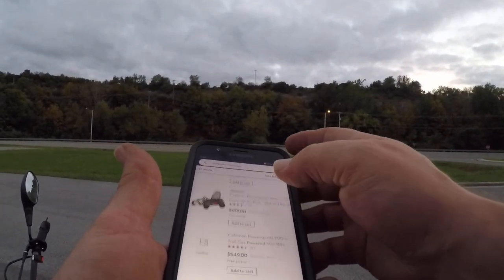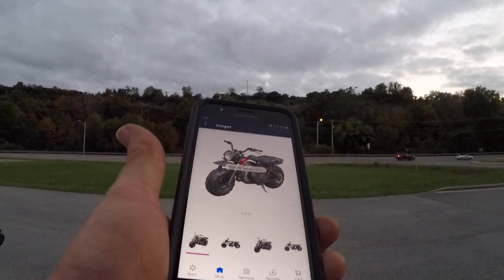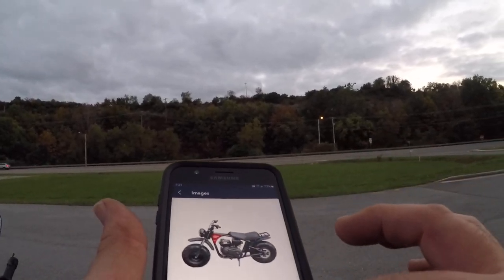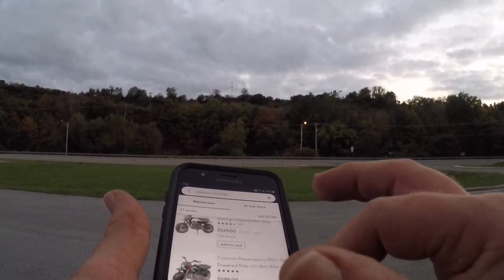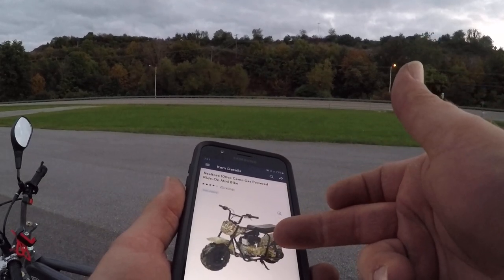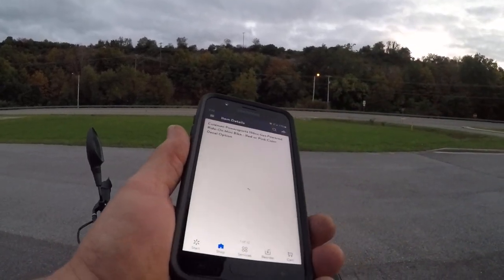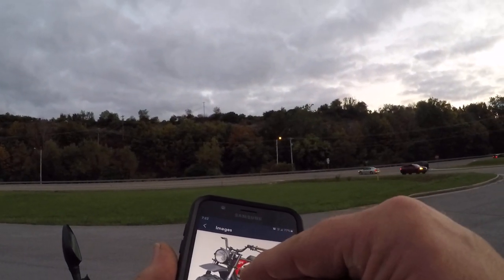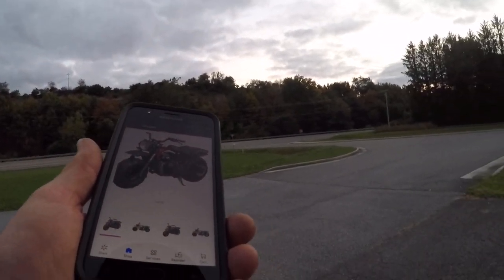Coleman BT200X Ride And Almost Lost The Silencer Part 2 Of 2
The continuation of part one and the part where I tell you some new news about Colman, that you may not have known yet.